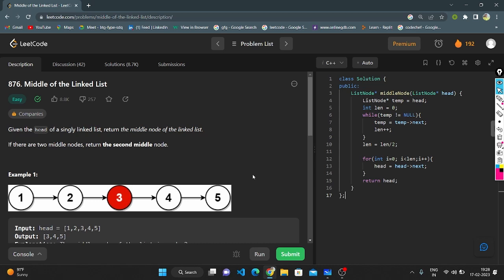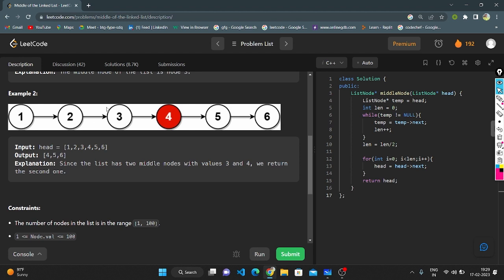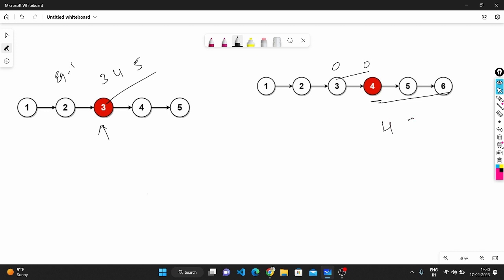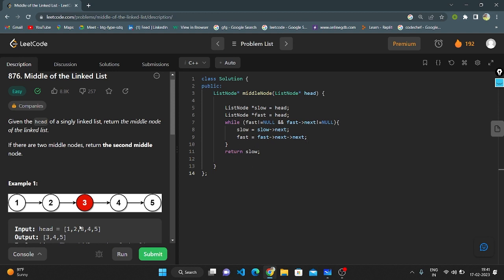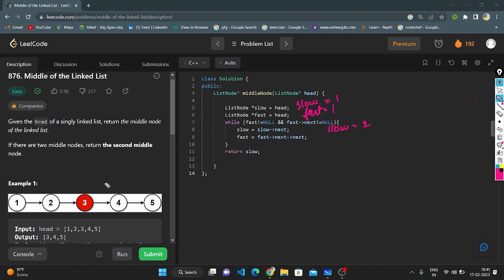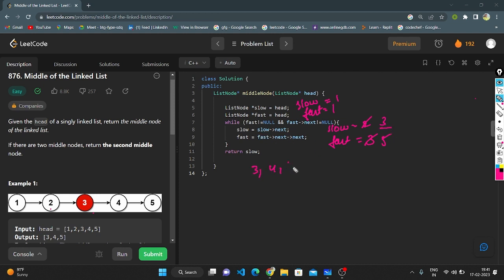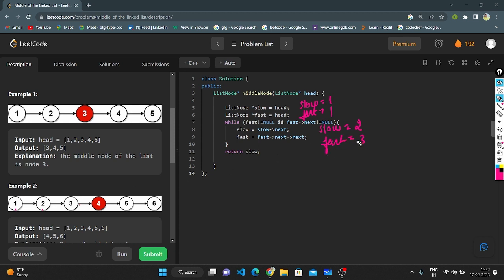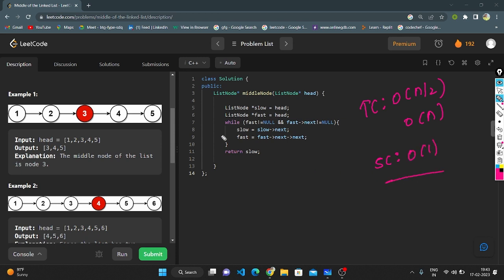Leetcode : 876 || Middle of the Linked List || CPP || C++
Given the head of a singly linked list, return the middle node of the linked list.

If there are two middle nodes, return the second middle node.

Input: head = [1,2,3,4,5]
Output: [3,4,5]
Explanation: The middle node of the list is node 3.

Input: head = [1,2,3,4,5,6]
Output: [4,5,6]
Explanation: Since the list has two middle nodes with values 3 and 4, we return the second one.